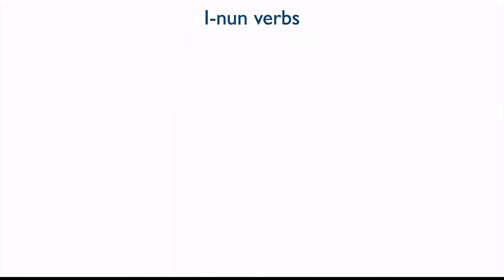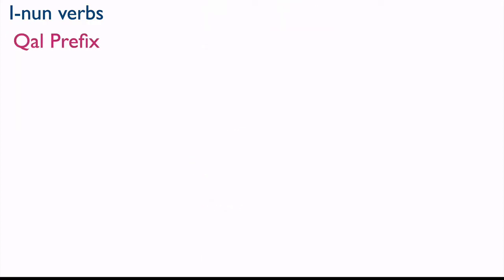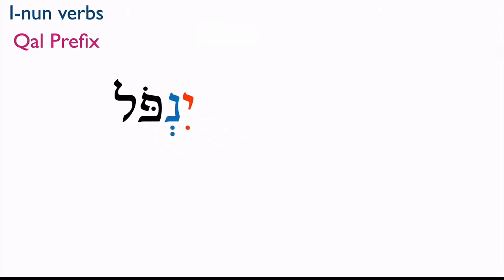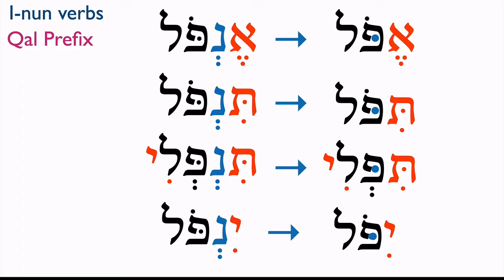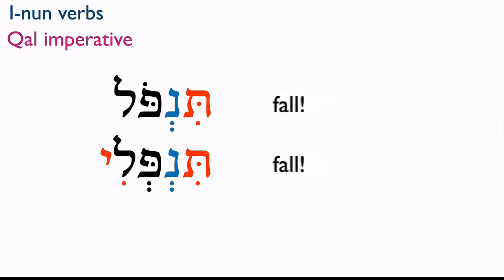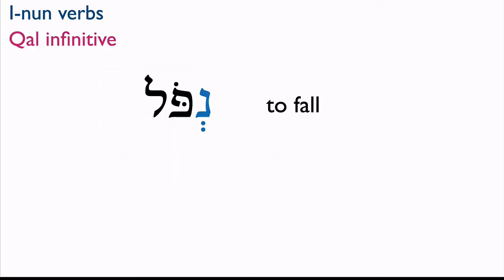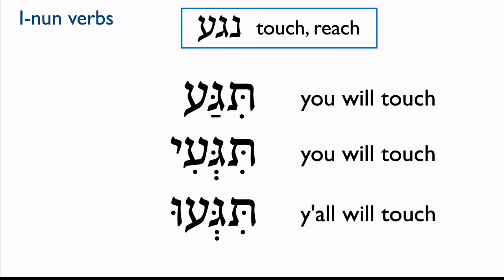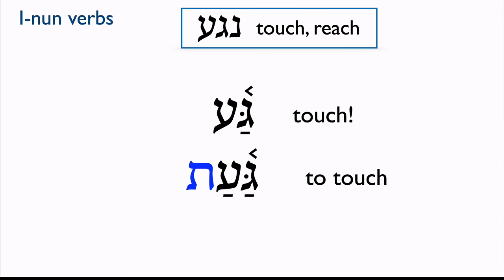I-נ Verbs: The basics of the Hebrew first nun verb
The basics of the Hebrew first nun verb